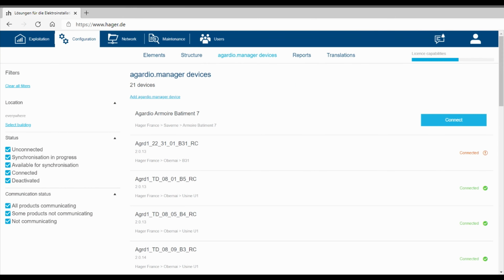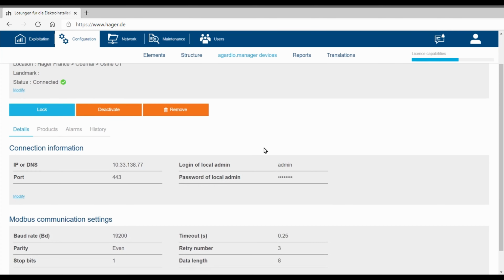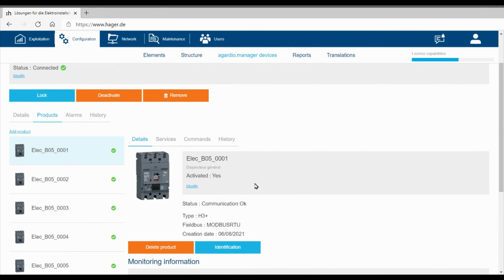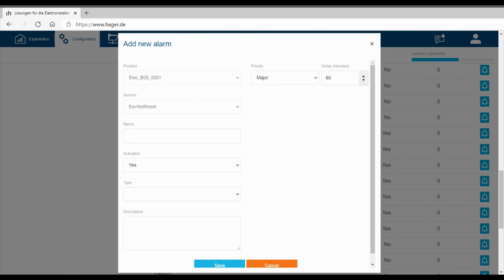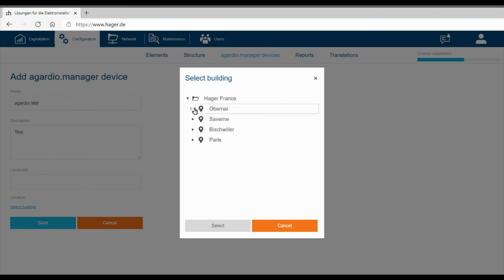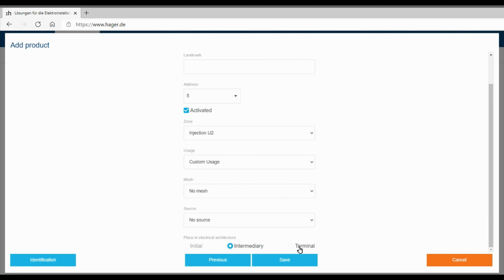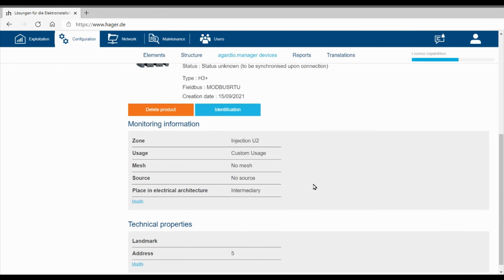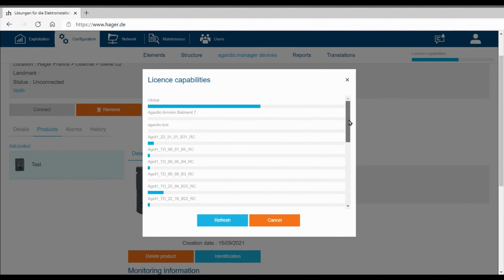agardio.stream software How-to videos. Part 4 – Achieve all your agardio managers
Analyse, Optimize and Supervise best describe the energy saving software stream from Hager. At the heart of the energy system monitoring, stream can supervise several agardio managers at once.

This straightforward and sharp How-to video, shows you how that from the window in ‘agardio.manager devices’ you will manage all the agardio.managers supervised by stream. In the video example, we show how there can be 21 agardio.managers linked to specific buildings.